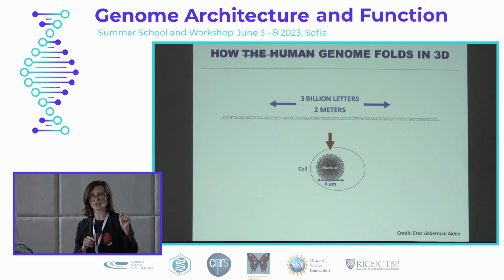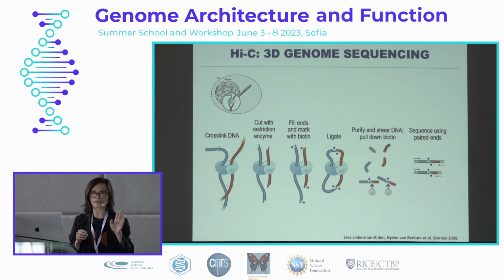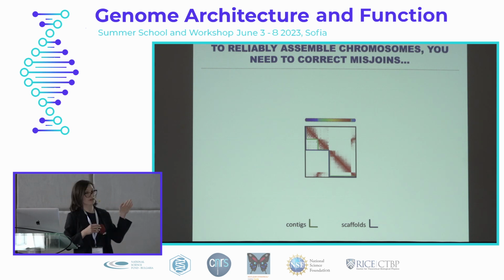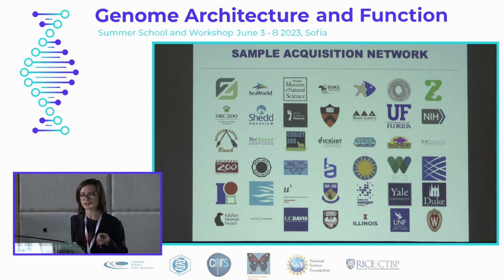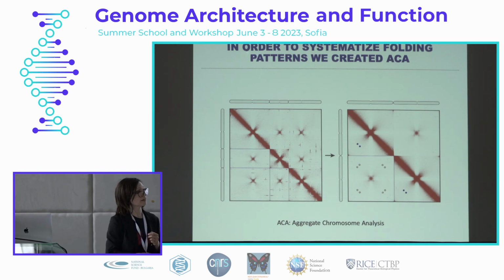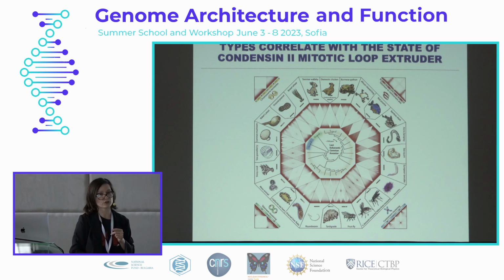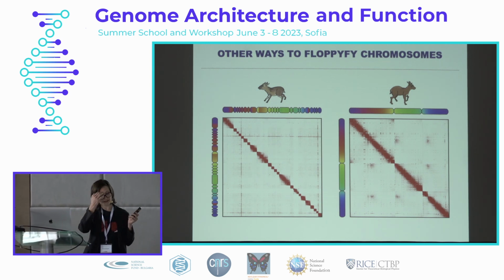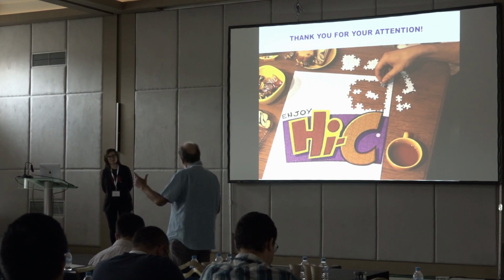Olga Dudchenko, Baylor College of Medicine, USA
Title: 3D Architecture of Mammalian Genomes